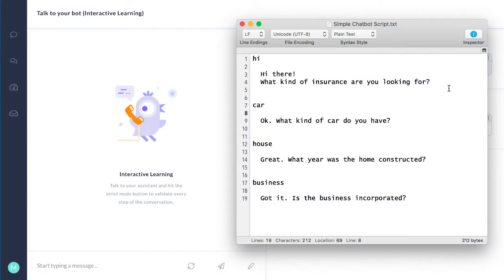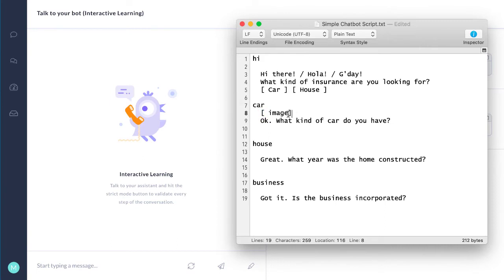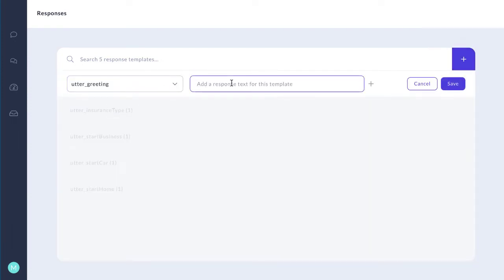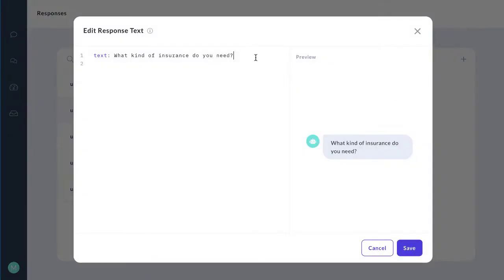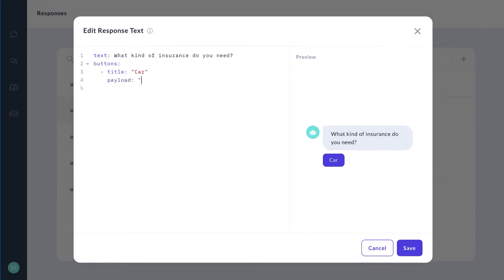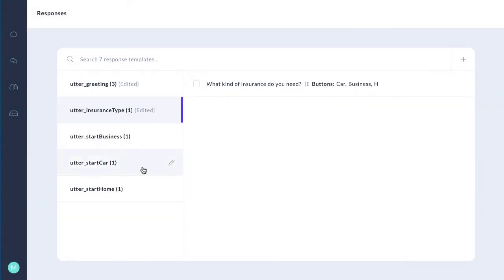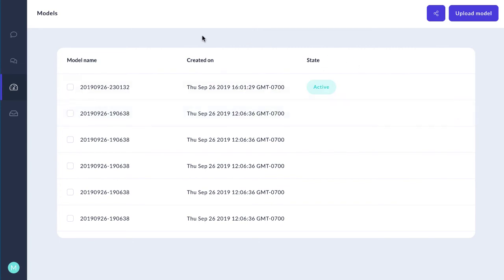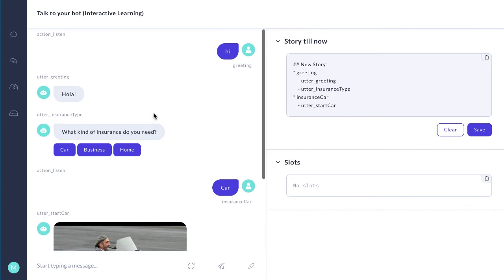Rasa X Tutorial 3: Richer Responses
Create rich responses with Buttons and Images in Rasa X 0.21.0.